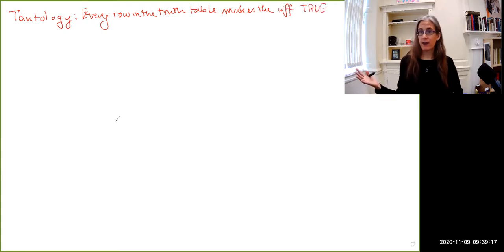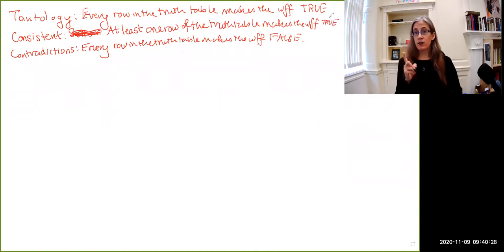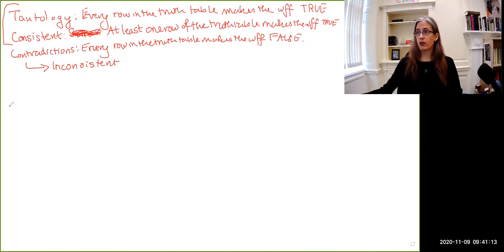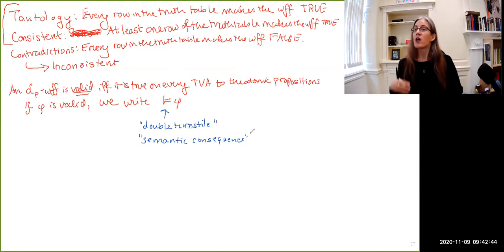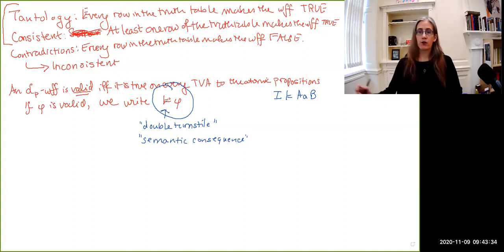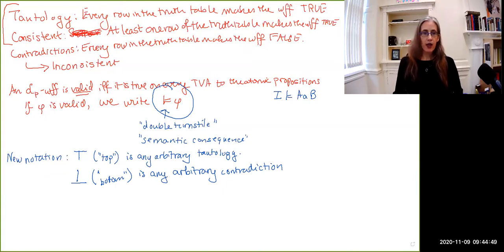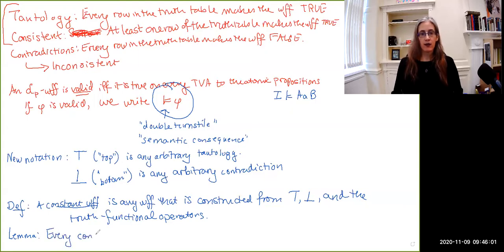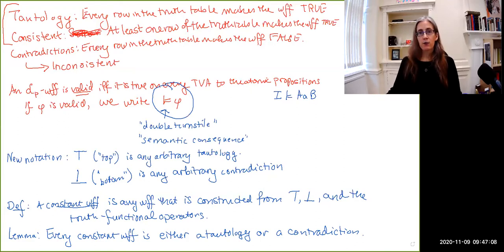What is Logic? #53: Tautologies, Contradictions, and Constant Formulas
Video #53: Tautologies, Contradictions, and Constant Formulas